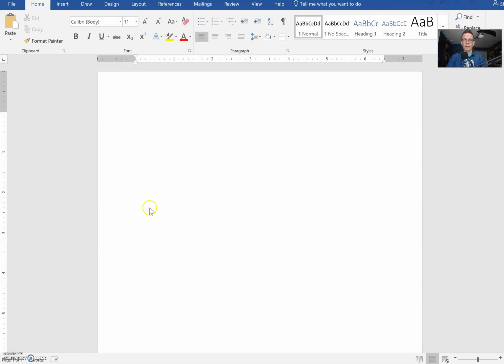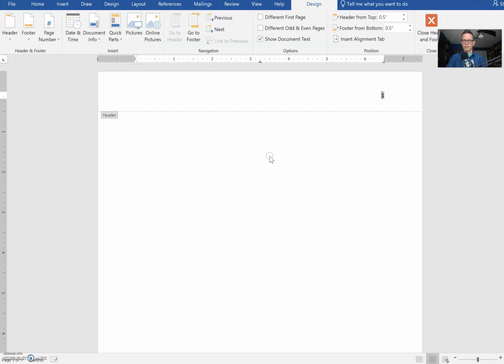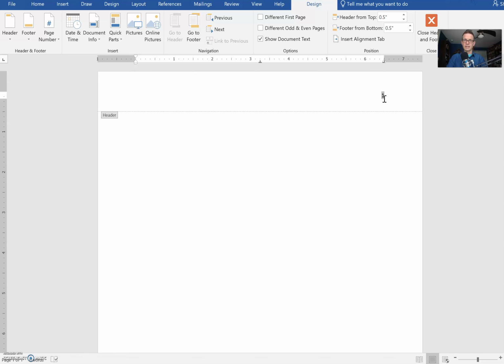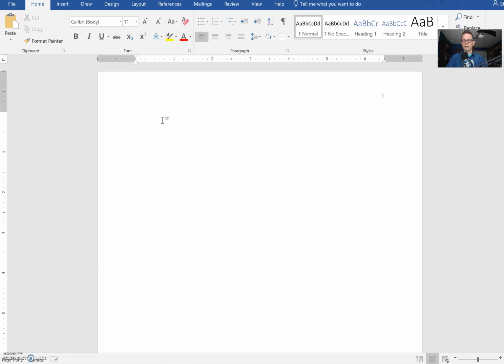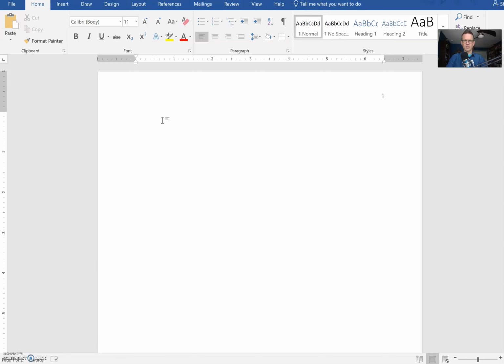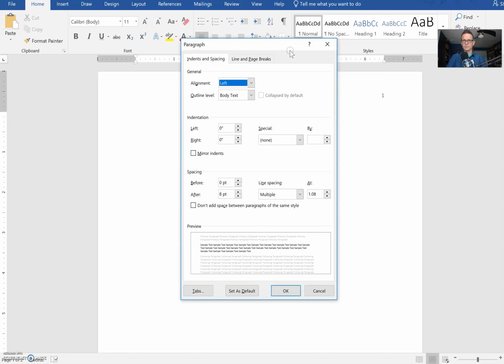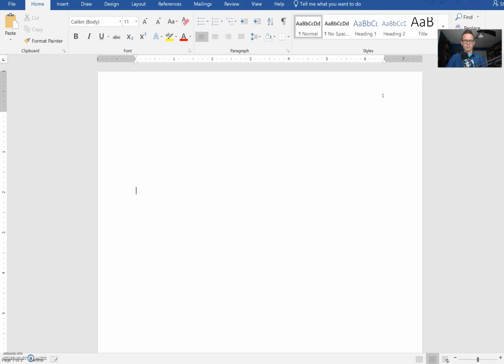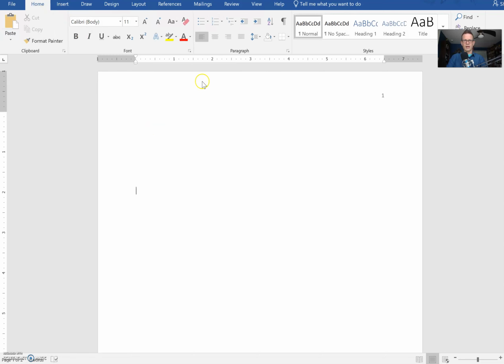Double Spacing, Header, and Title Page APA 7 - Student, MS Word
Timestamps below!

This video tutorial shows how to format the header and title page in APA 7 for a student essay. The video only shows how to do so in MS Word, though the overall principles for doing so apply to any other word processor as well.

0:11 The header
1:04 Double spacing
1:30 Title page